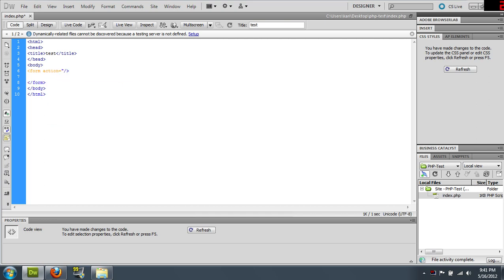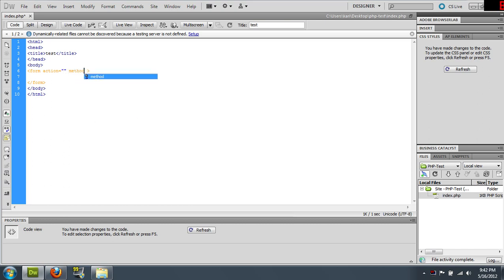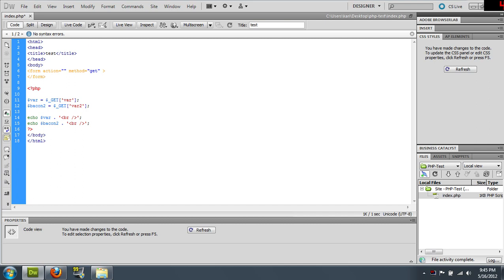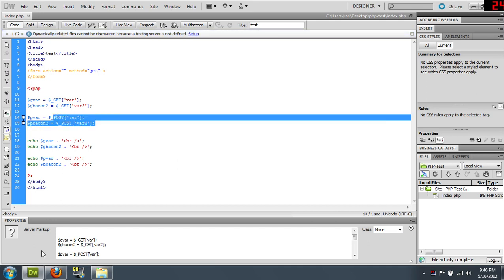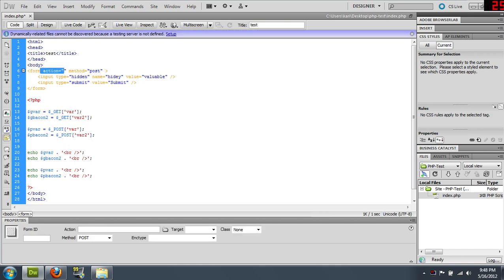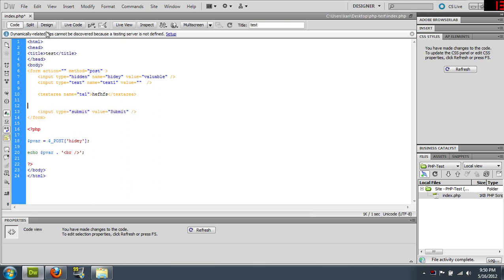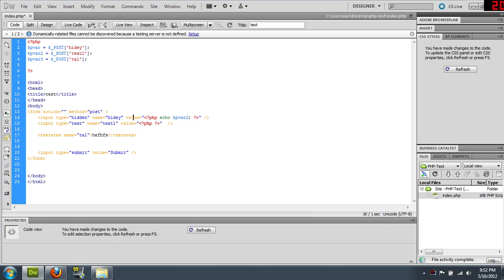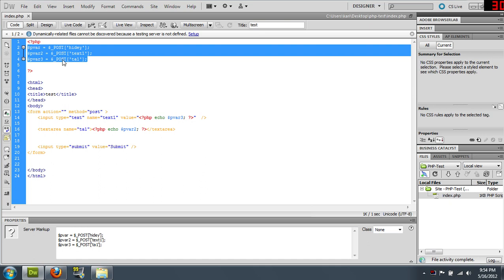Learn PHP Quickly (05) - Get Input from HTML Forms with GET and POST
We explore how to pull user input from an HTML form using the $_GET and $_POST variables. This is a powerful and simple integration between PHP and HTML that allows for endless possibilities.